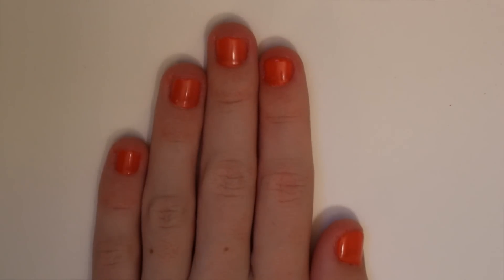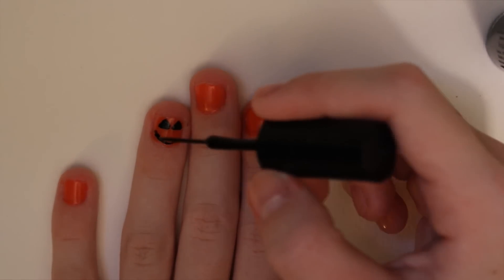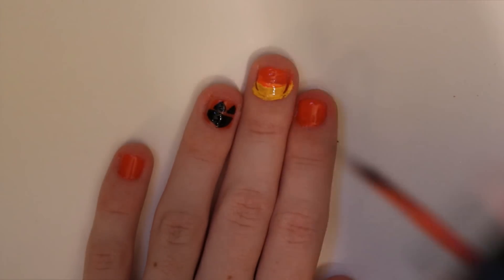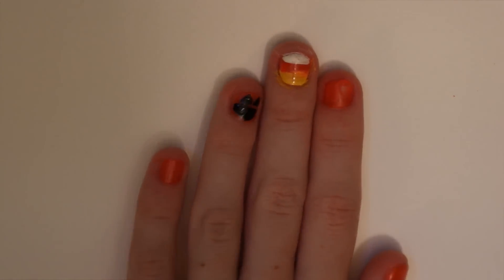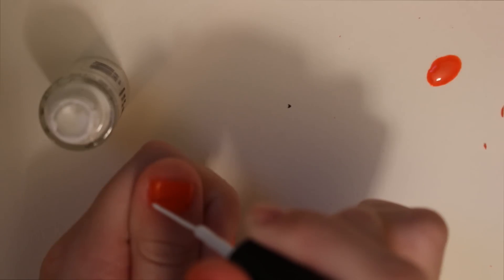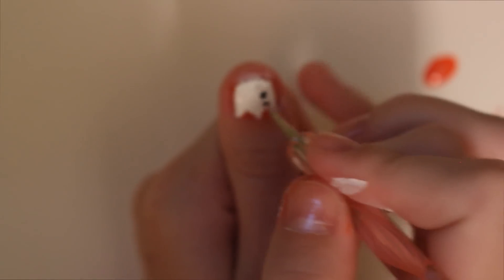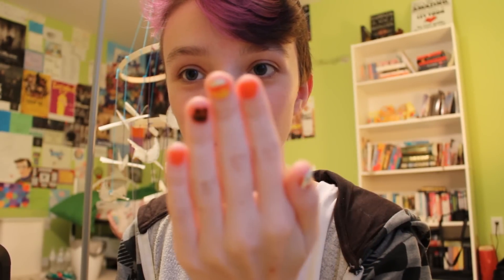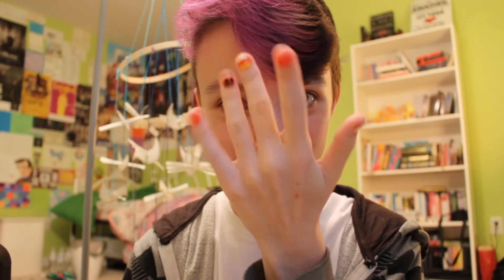SPOOKY NAIL ART TUTORIAL